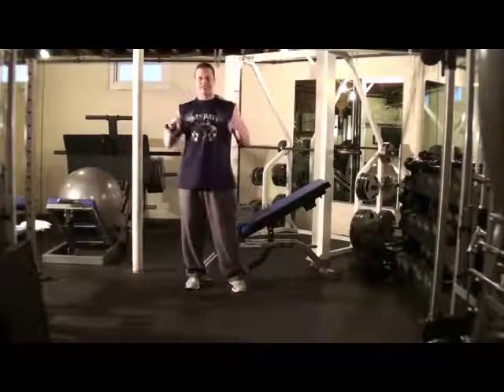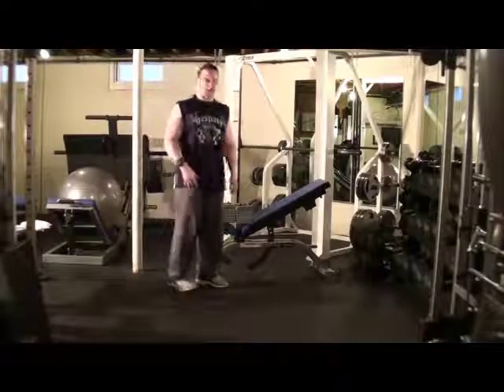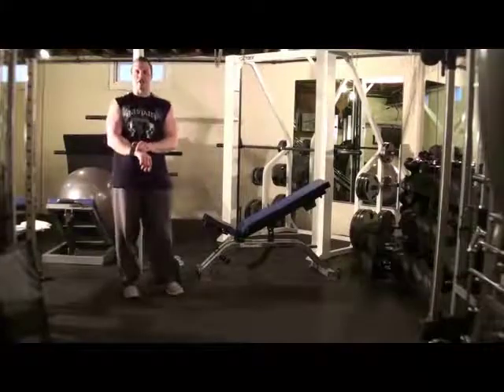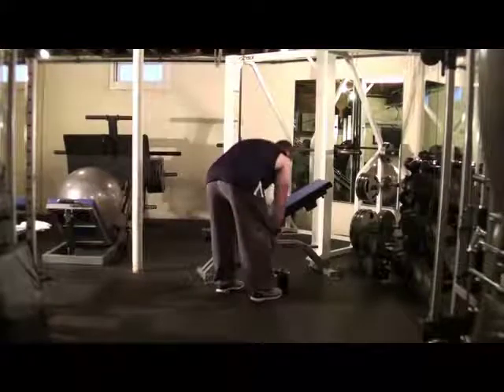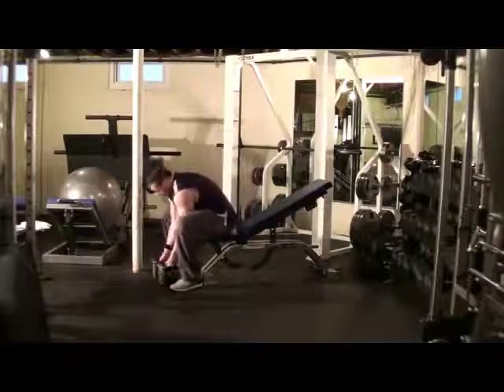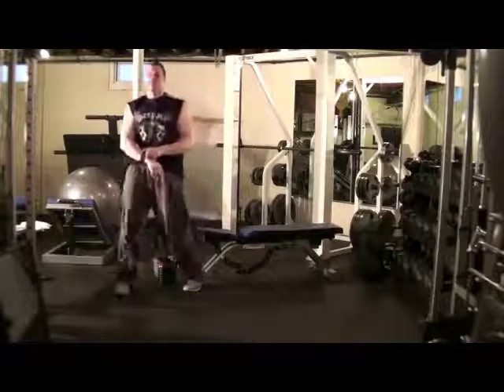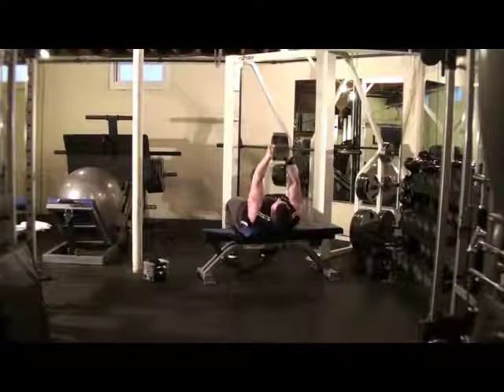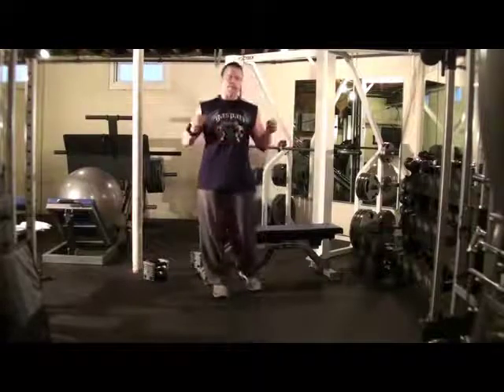Burn The Fat-Build Some Muscle Burst Bout.mp4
Welcome Back Burst Bouters,

Here's  today's strength based Burst Bout. It's largely an upper body workout, as your Friday Burst Bout will be mostly lower body.

As always, make sure to choose an appropriate weight for each Burst. Make sure the weight is challenging, but so heavy that you can't lift it for the entire 35 seconds of work time.

It also shouldn't be too light where you're not sufficiently stimulating the intended muscles.

Set that GymBoss Timer to 35 seconds of work and just 7 seconds of rest.

Be sure to visit us tomorrow, for your cardio based Burst Bout!

Your Coach,

James Villepigue CSCS